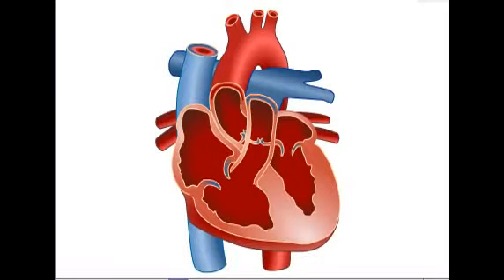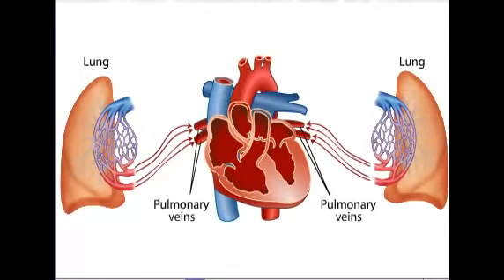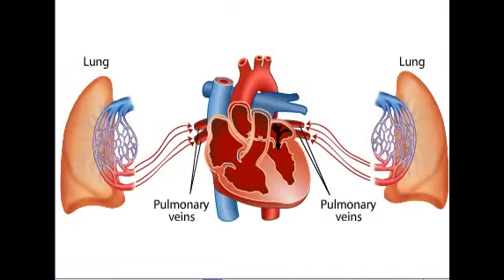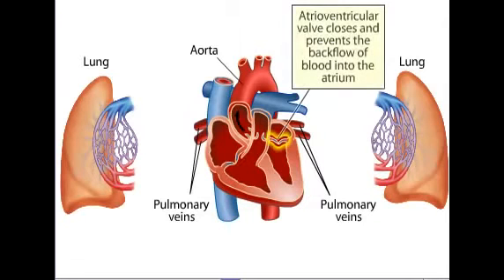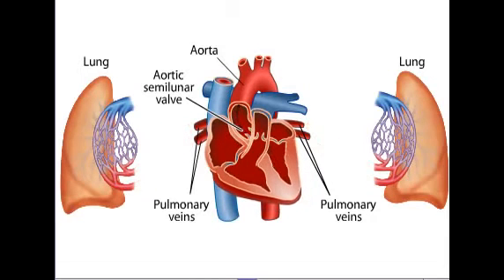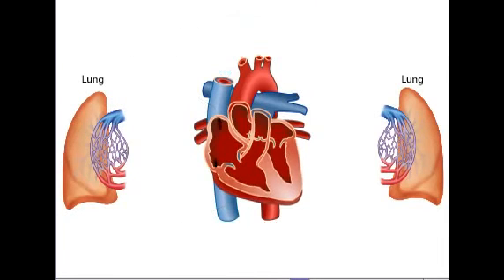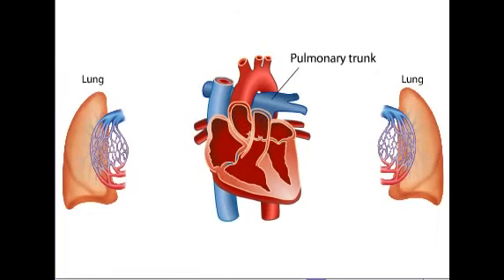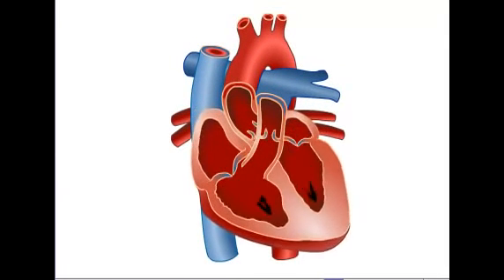Copy of Blood circulation in Heart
Id-Demm u il Qalb